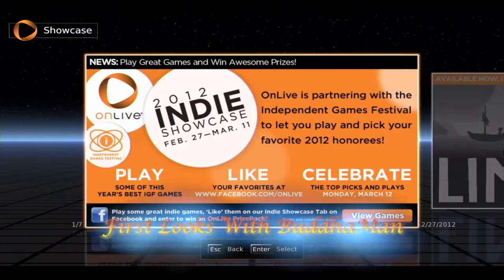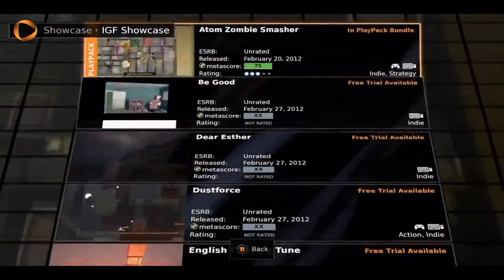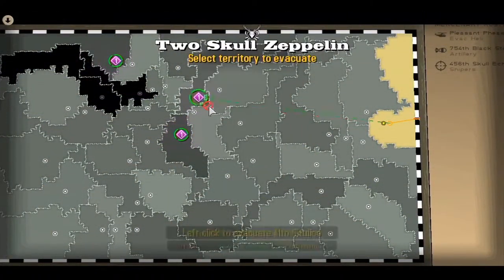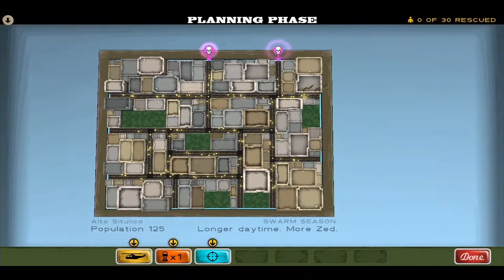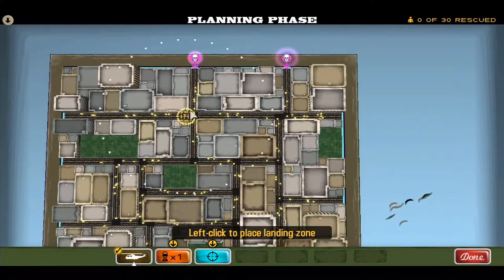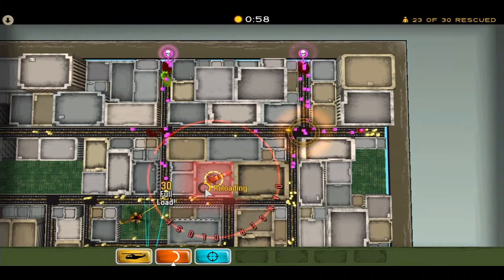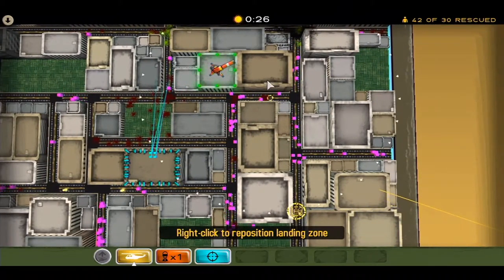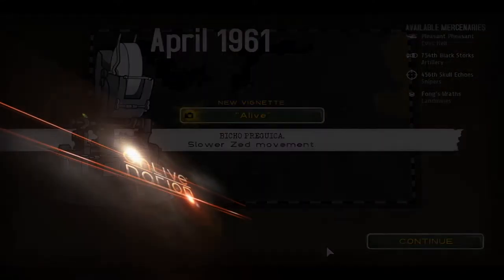Atom Zombie Smasher First Look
Take a first look with BuddhaMan at this instant classic.  More from the independent showcase coming soon. Please excuse the head cold.